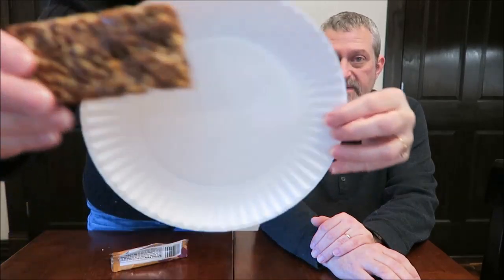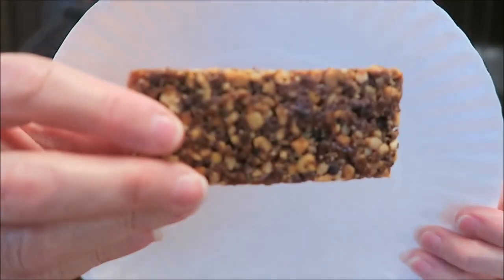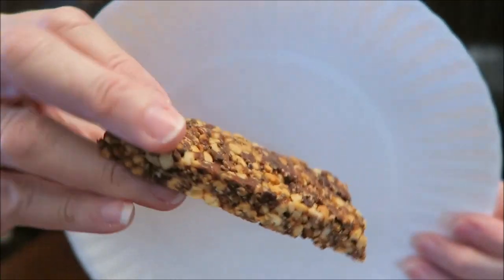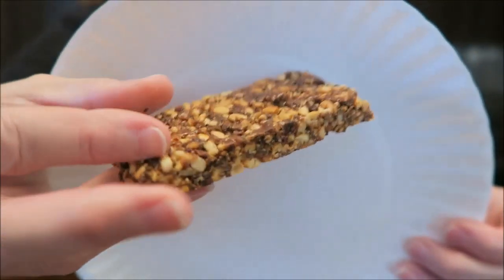Lärabar Nut & Seed Crunchy Bar: Maple Cinnamon & Peanut Chocolate Review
This is a taste test/review of the Lärabar Nut & Seed Crunchy Bar in the Maple Cinnamon and Peanut Chocolate varieties. They were mailed to us from Sarah in California!